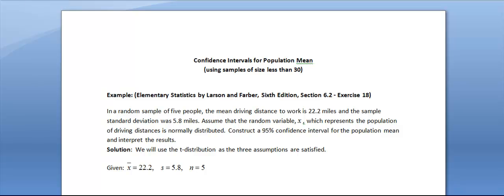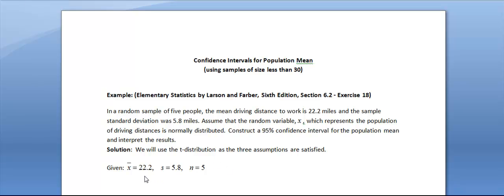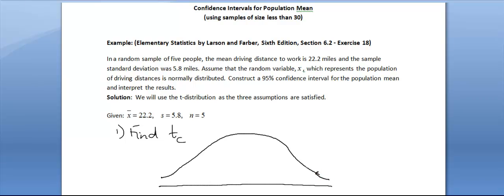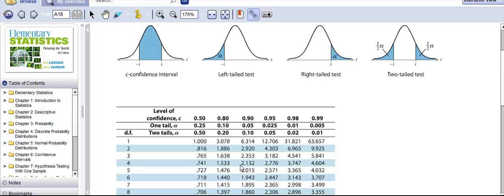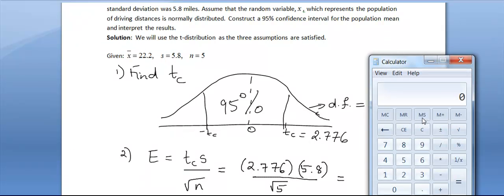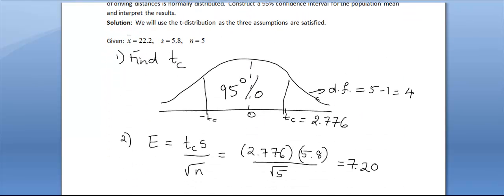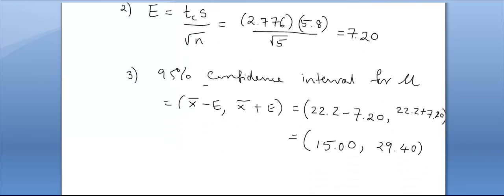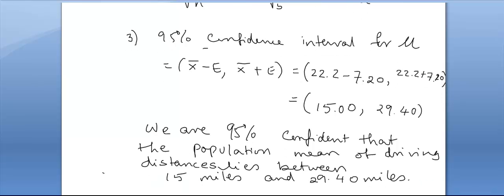t-confidence intervals (small samples)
This video will show how to calculate confidence intervals when the sample size is small